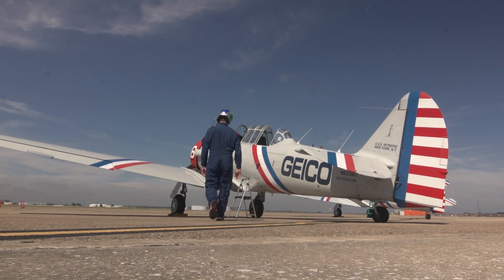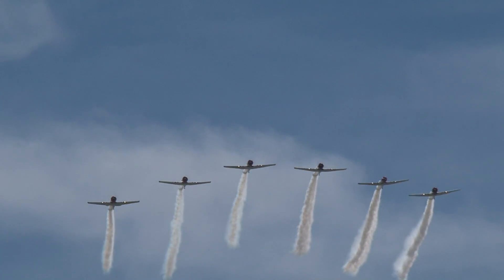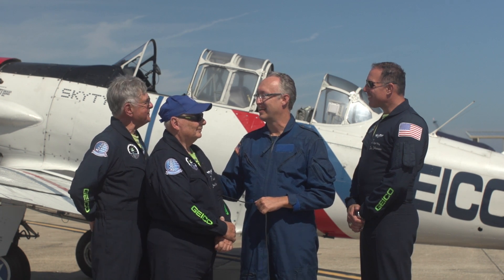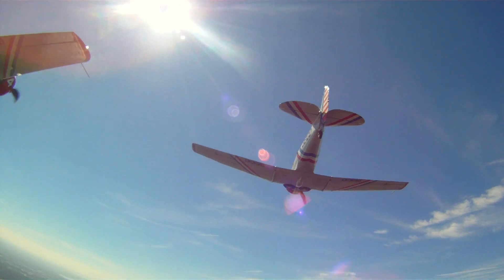Geico Skytypers - I Know Jax, Jacksonville, Florida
Every year we have a big air show coming to Jacksonville. This year we went to visit the Geico Skytypers right before the event. We actually got to fly in their WWII planes in formation with smoke and everything. It was very exciting, and the video is awesome too. You can see how close our planes are to each other. The cockpit actually opens so you can feel the wind in your face. We flew over downtown Jacksonville.
The team "types" messages at 10,000 feet with puffs of smoke in dot matrix-style letters. We went out to Mayport Naval Station to meet up with the team and to fly over Jacksonville.

The GEICO Skytypers use six of the remaining 11 North American SNJ-2 planes left in the world to write messages at an altitude of 10,000 feet.  Each World War II-era plane has been restored and equipped and with a computer that coordinates the smoke puffs from the aircraft.
Take a look and let us know what you think. You can read more about our adventure here